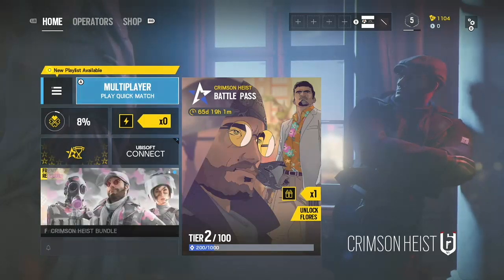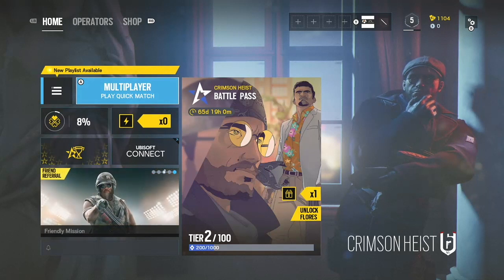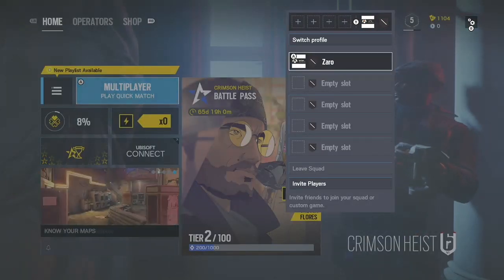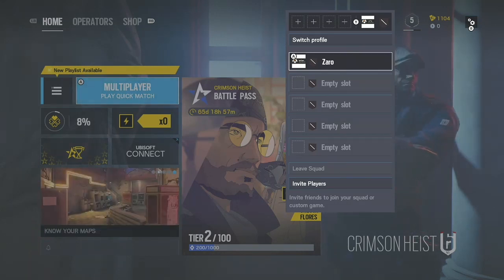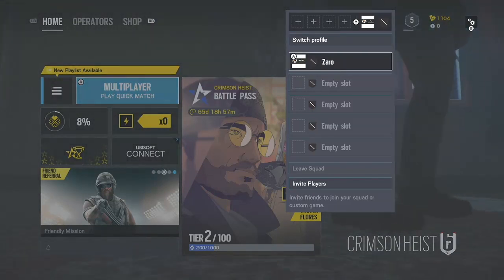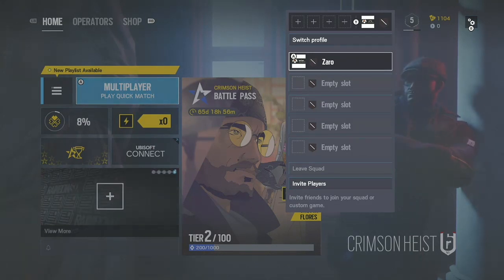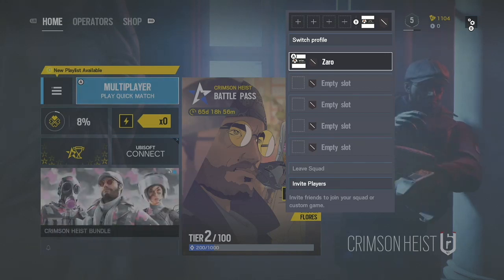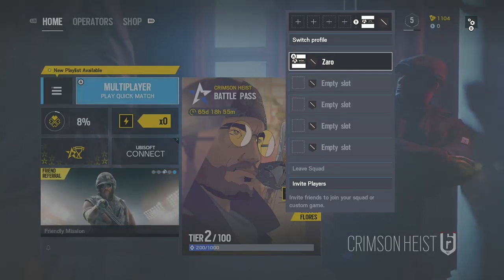How to get ANY gamertag | (Rainbow Six Siege)(Xbox)(PS5)(PC)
You can literally get any gamertag even if it's taken.